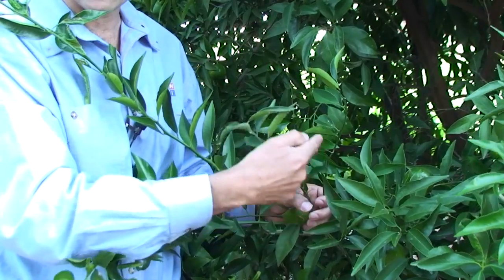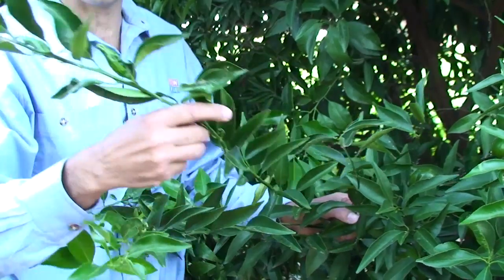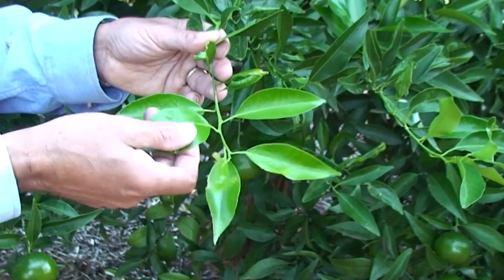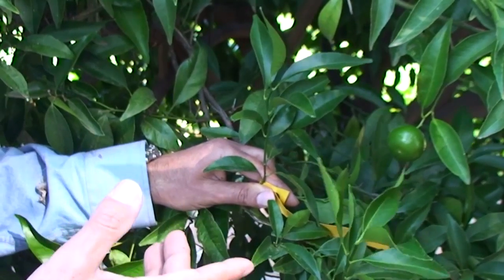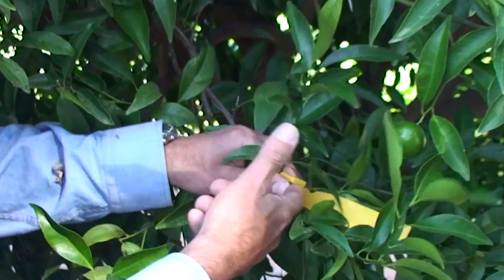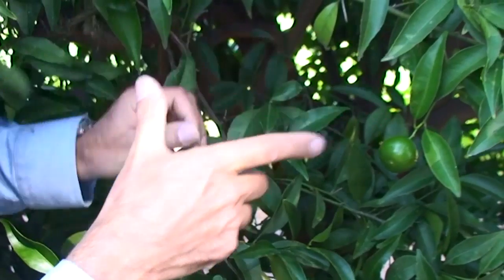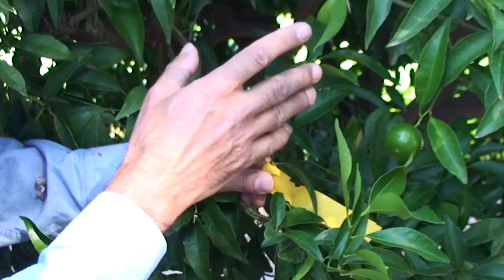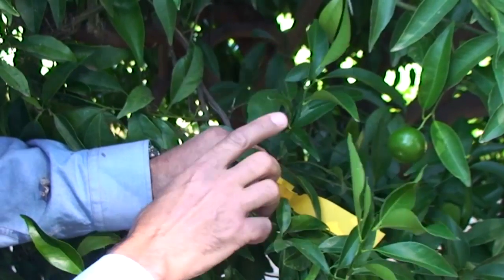Citrus leaf analysis: Part 2 leaf sampling mandarins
Leaf sampling mandarins.